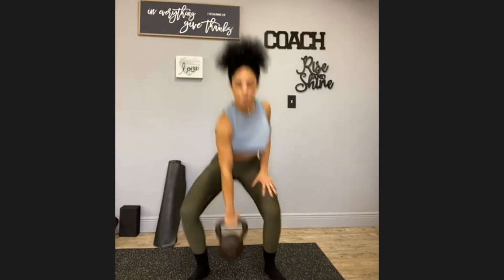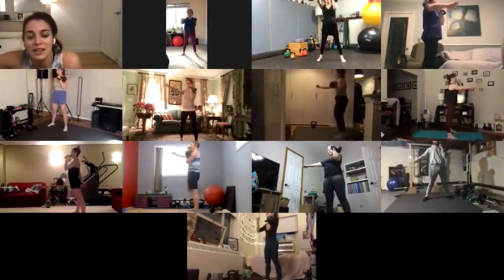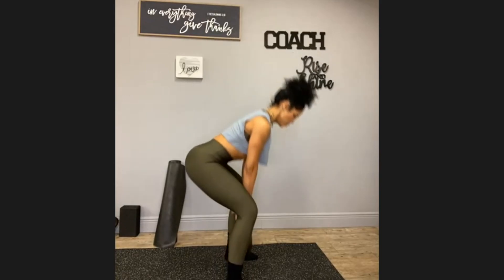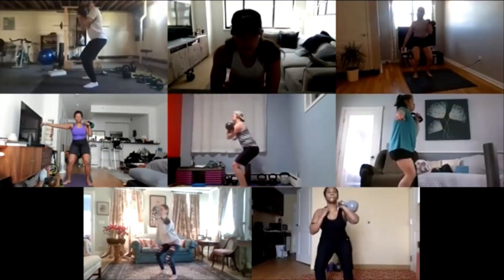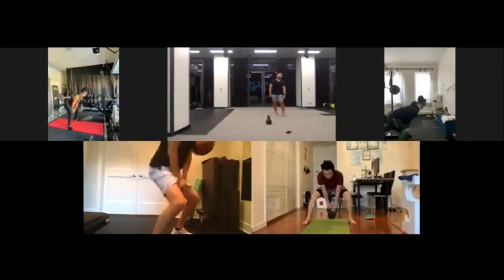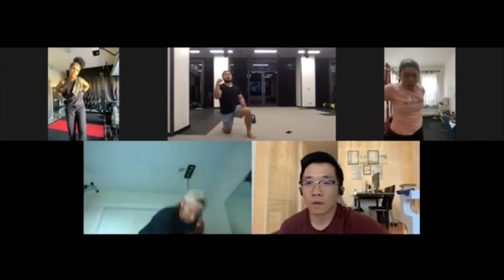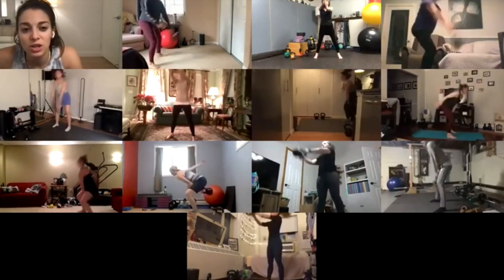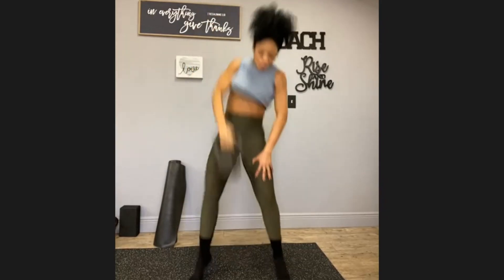Plantar Fasciitis and Online Programming | Kettlebell Athletics Swing School | Client Testimonial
Our client is gym owner and coach in Florida who wanted to get back to basics and relearn kettlebell skills through Reload's Kettlebell Athletics Swing School.  She also had a painful case of plantar fasciitis that limited her range of movement with the active lifestyle she had to lead.

Swing School is a 6-week program that helps our clients get ready to execute the six fundamental kettlebell movements (swing, clean, snatch, squat, Turkish get-up, and press) safely and progressed in a manner that can apply to anyone with different skill levels. This 6-week program was created by our Doctors of Physical Therapy and highly trained RKC/StrongFirst Certified coaches with safety and limiting injury in mind.

Result: Through our interactive weekly classes, our client was able to receive other movement tips to help reduce her plantar fasciitis from Coach Marlon.  Through the 6 week Swing School course, her plantar fasciitis completely went away, she lost 10 pounds, and learned kettlebell cues and tips that she is using to pass along to her clients.

Come learn more about Kettlebell Athletics Swing School on our website and our approach to functional training.  Our fitness community (around the world) is growing rapidly so we hope to hear from you soon!

Move without limits.

Reload made up of New York City’s premier rehabilitation and fitness training specialists. We aim to help people who have been failed by the traditional model of healthcare and have nowhere else to go or are looking to elevate their level of performance without relying medication or surgery.  Reload is leading the way in creating a higher standard in healthcare - to what it should be and what you deserve.

At Reload, we strongly believe that physical therapy and fitness are not removed from each other but rather tightly integrated. Whether you have chronic pain, are looking for surgery alternatives or want to up your fitness/performance, Reload is here to serve you.